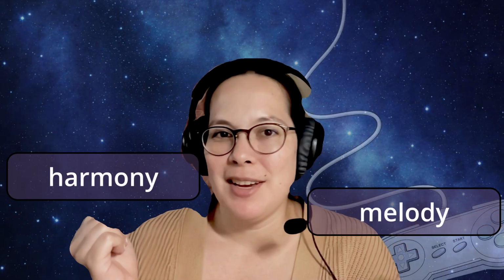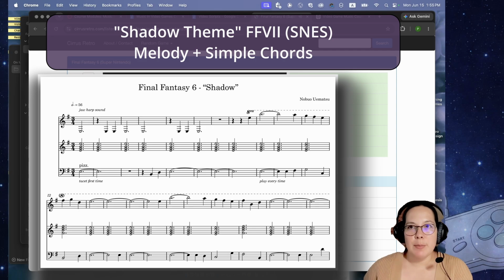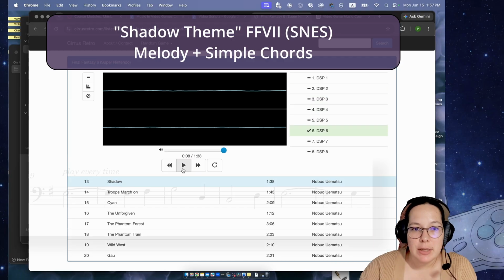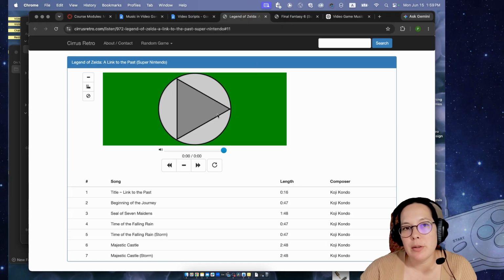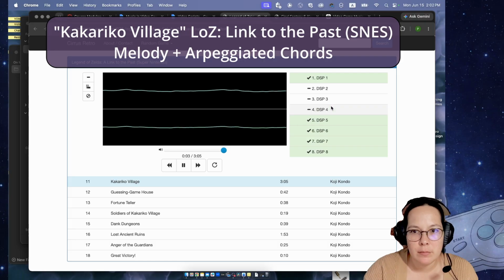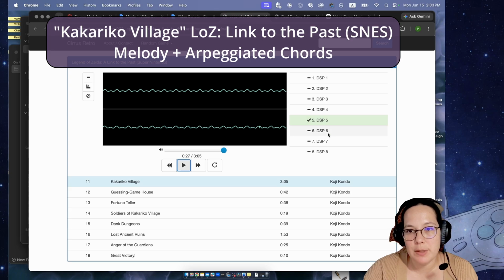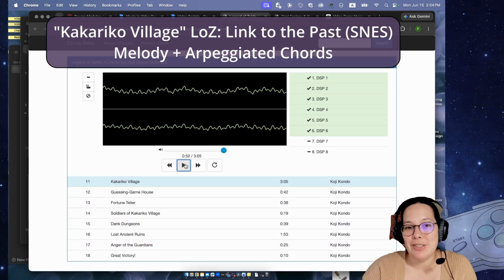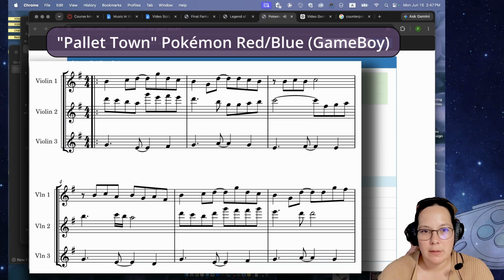Melody and Harmony - Music in Video Games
We'll look at the concepts of melody and harmony through three different examples. That.. and more overused mark tree samples.